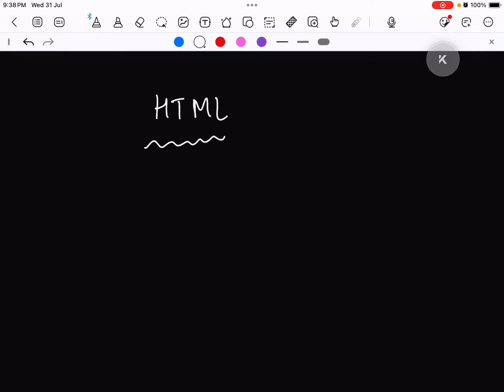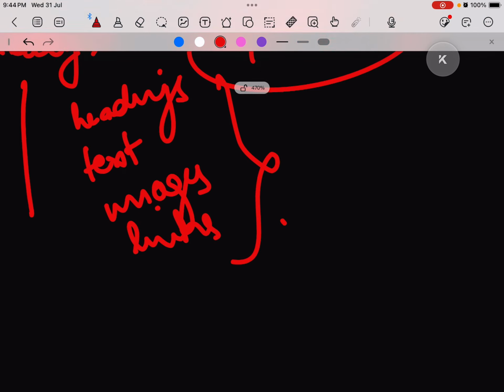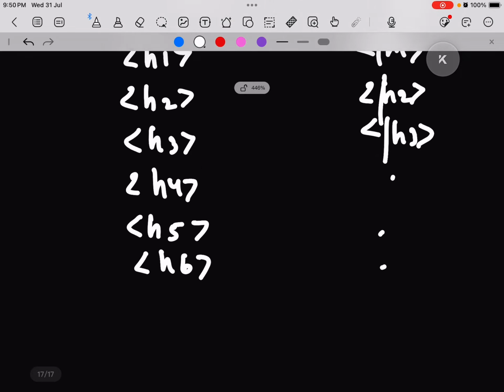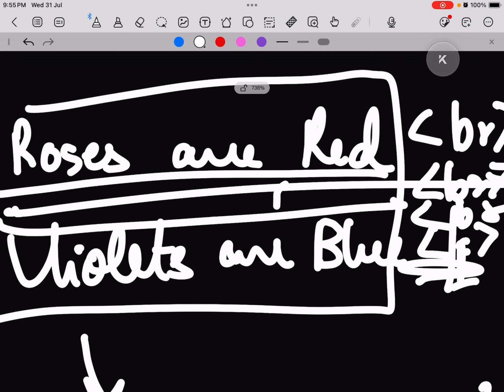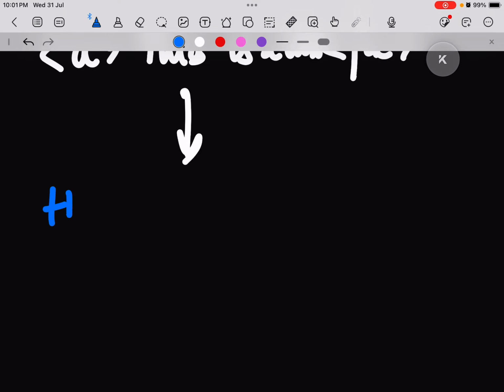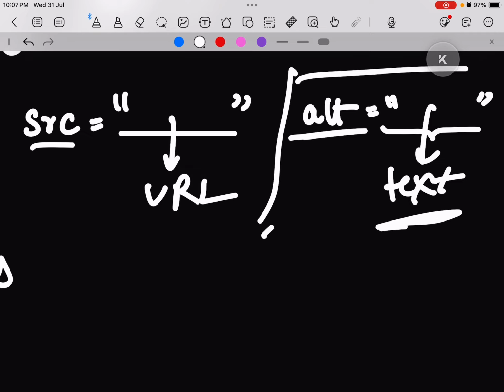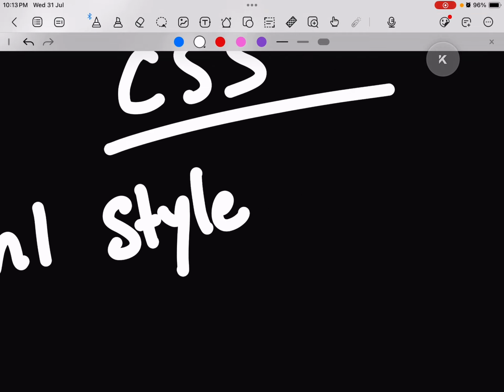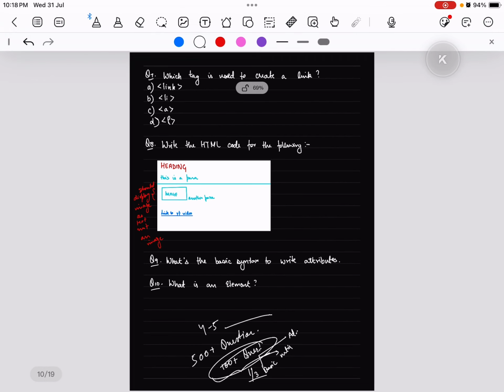HTML LEC 1